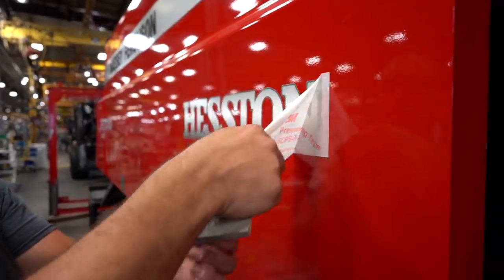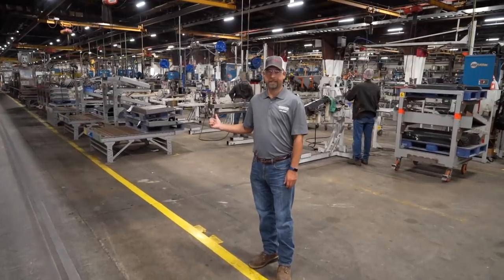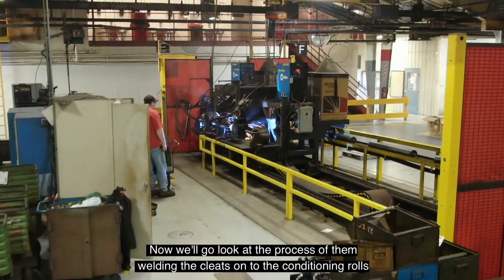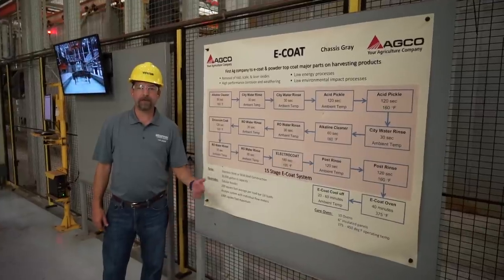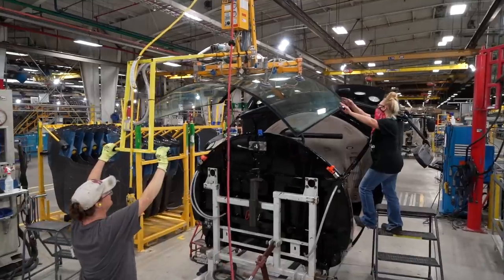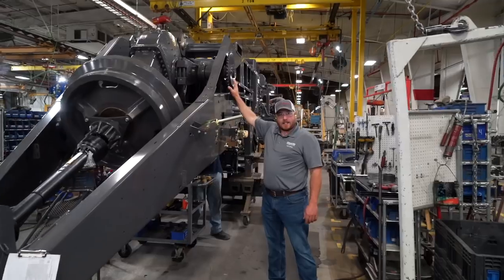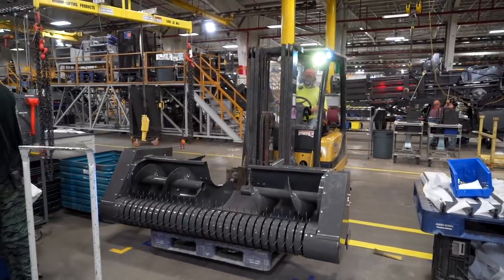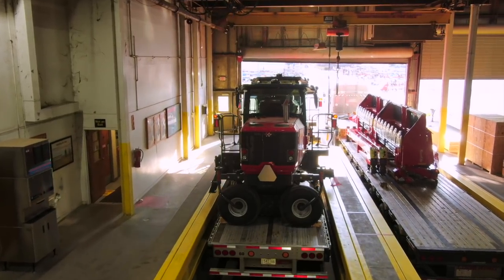2021 Hesston VIP Tour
Join us for an exclusive, all-access tour of our Hesston, KS facility!

The Hesston plant has been manufacturing high-quality farm equipment for more than 55 years and is the epicenter for our hay and forage equipment manufacturing. We're proud to open the doors and show you how it all works with this video.

For more information on our hay and forage equipment, visit our

English and French subtitles available.